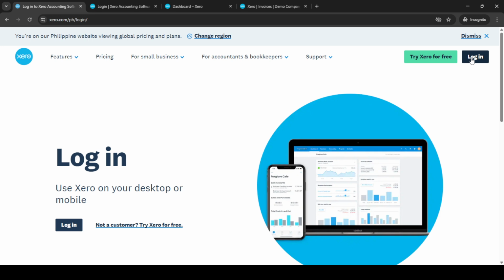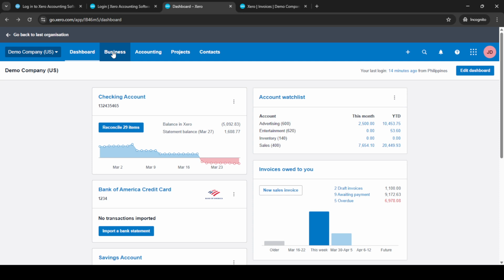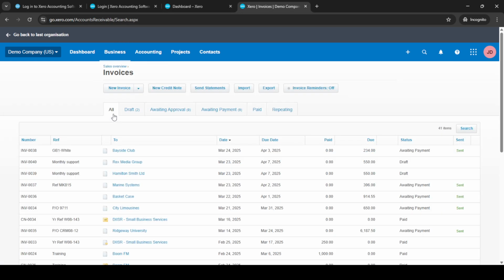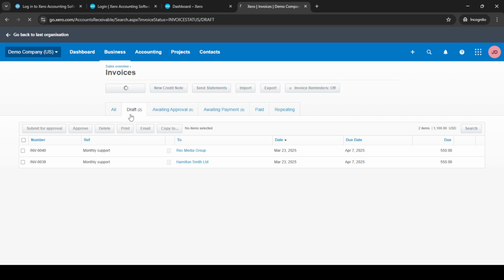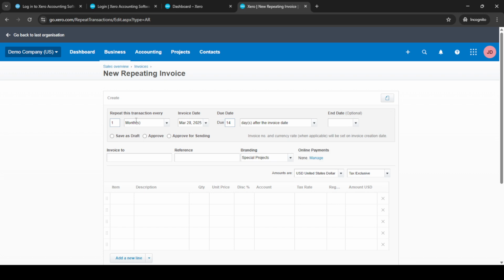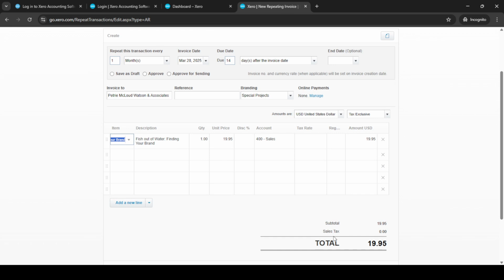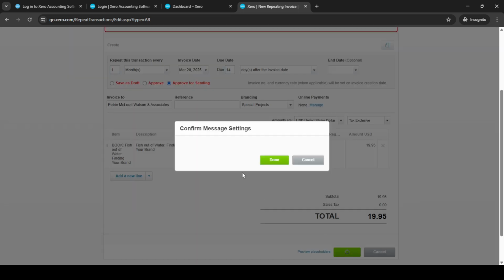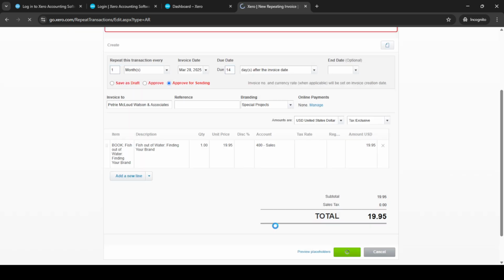How to Create or Edit a Repeating Invoice Template in Xero [2025 Full Guide]